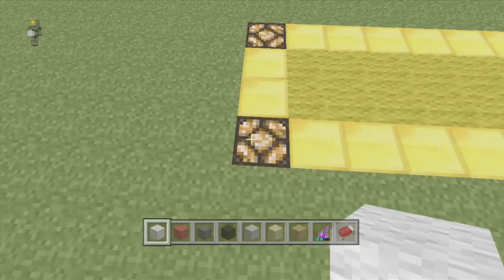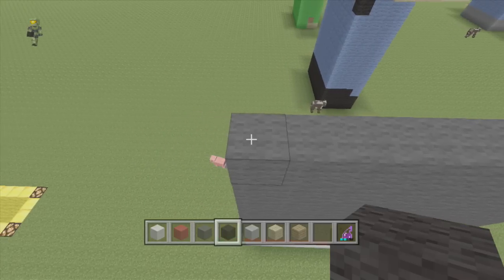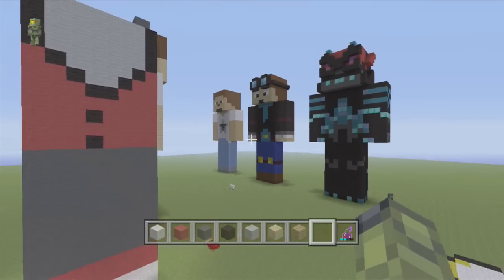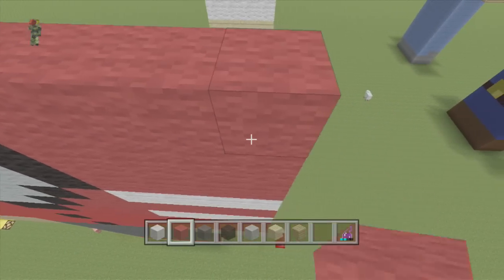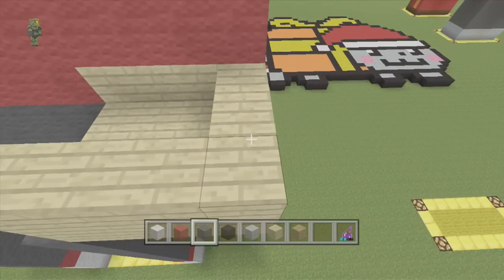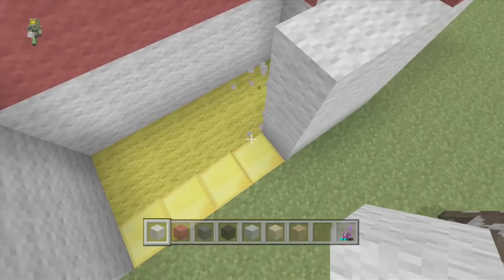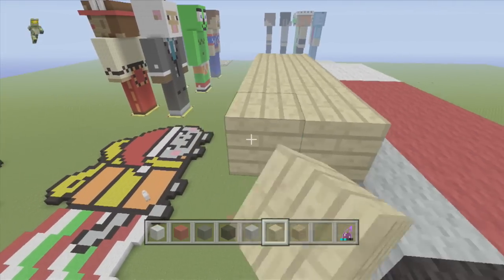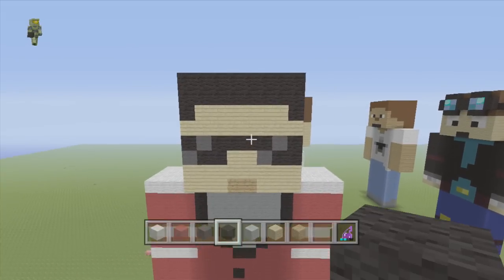Minecraft Tutorial: VanossGaming (GTA Character) Statue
Vanoss (GTA Character) Statue Tutorial!

►Social Media!

Tom (Gummy)